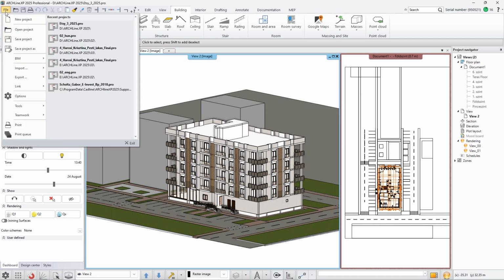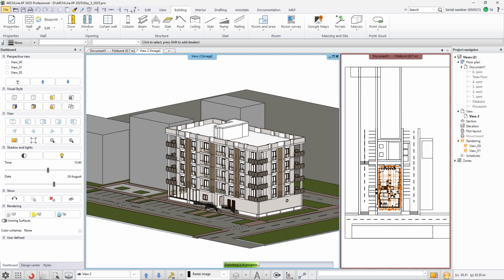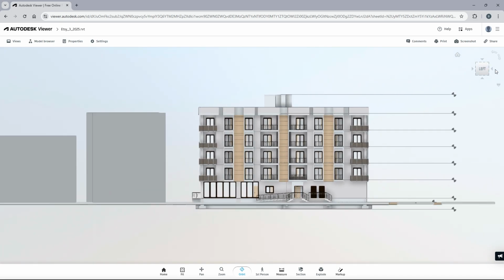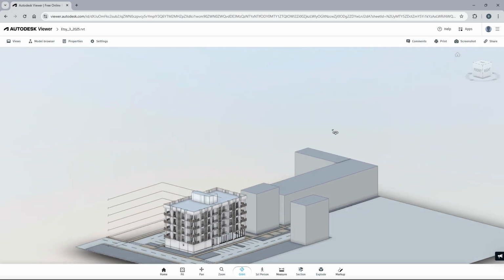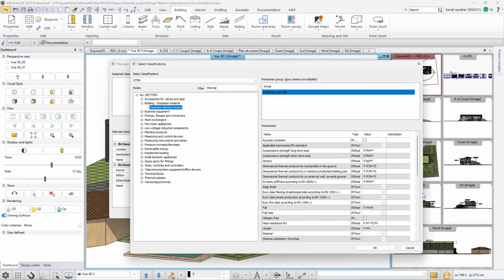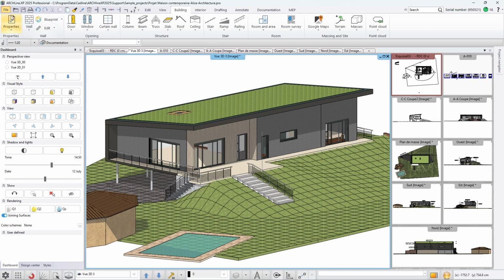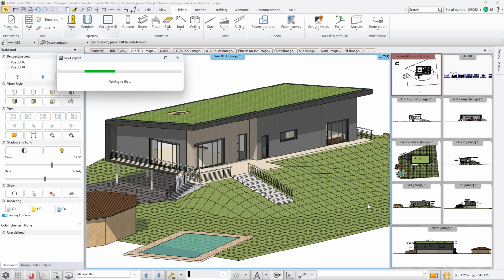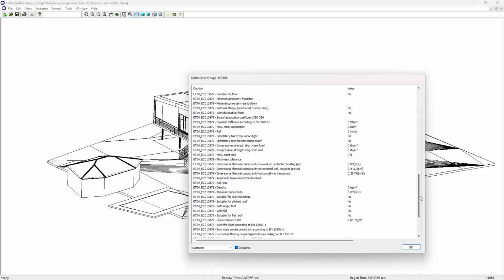Export RVT files directly from ARCHLine.XP 2025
ARCHLine.XP exports 3D model to Revit in RVT format, generating objects with precise geometries, properties and BIM parameters. Exporting directly to .rvt file format saves time and makes communication between Revit and ARCHLine.XP easier.